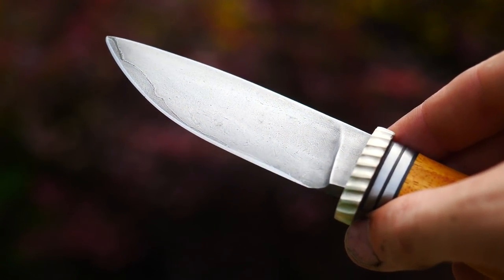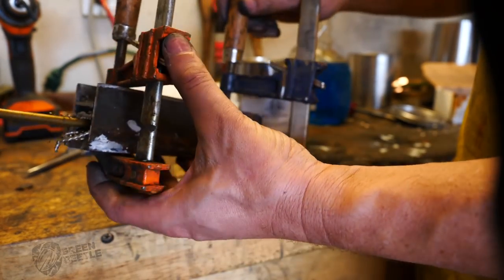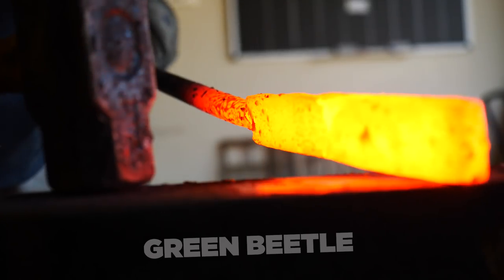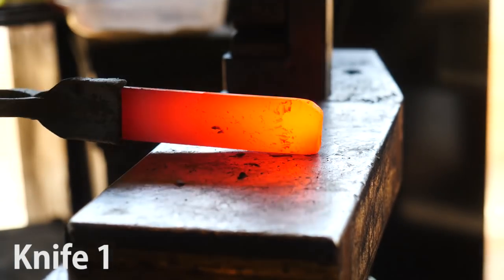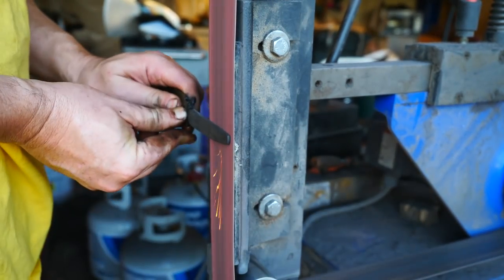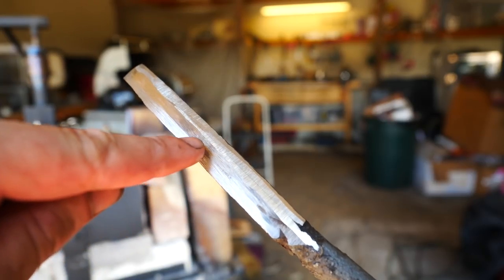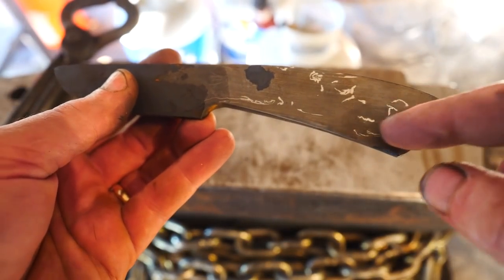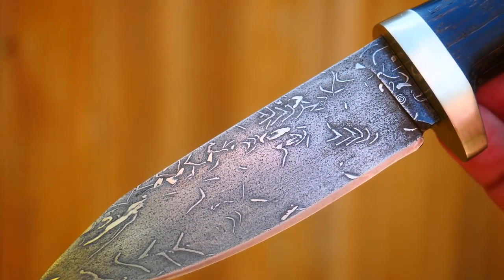Forging The Drill Spiral Knife 2.0.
Welcome to the "How Do Not" Channel!  The spirals are squnched a skleutch but improved aesthetics and a 'A' for effort are all I have to show for my second effort with drill chips and canister damascus.  Luckily, valuable lessons were learned so BEWARE my next project!

There are 8 logo watermarks in this video, can you find them?

This video is copyrighted and my property, it cannot be used or distributed or published without my express, notarized, written permission.